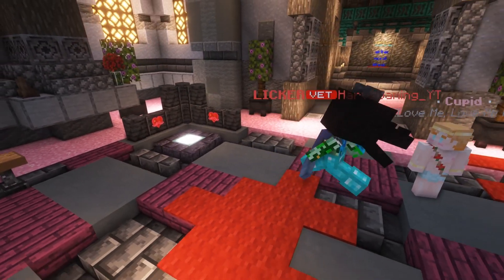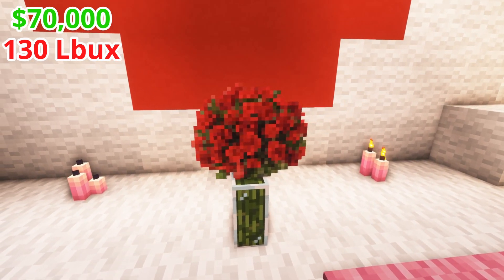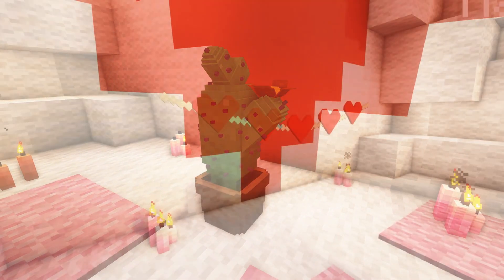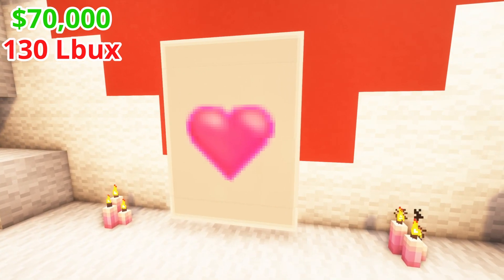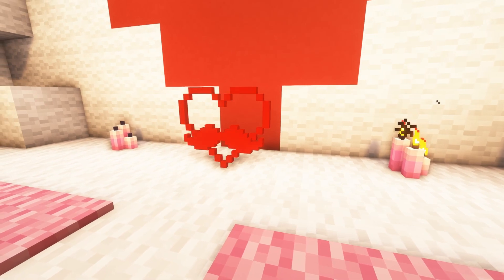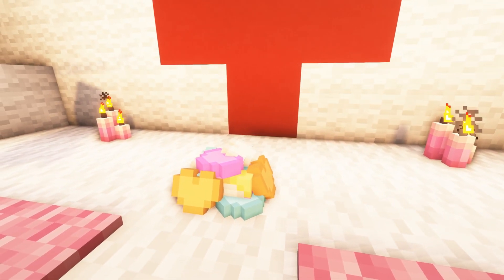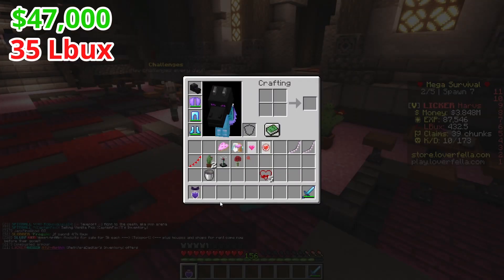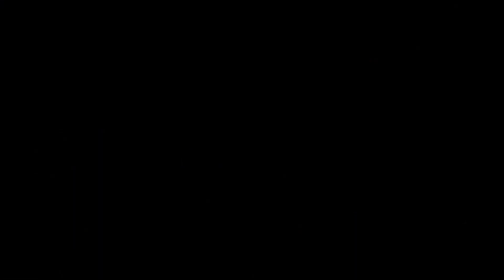Some Cool Skindex Items In The Cupid NPC On The Loverfella Server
ABOUT
Just a quick look and my opinion on all the items in the cupid NPC that will only be here for a couple weeks.
SERVER IP: Play.loverfella.com